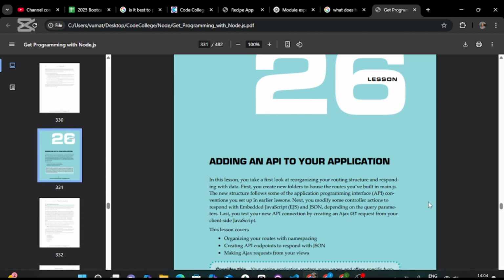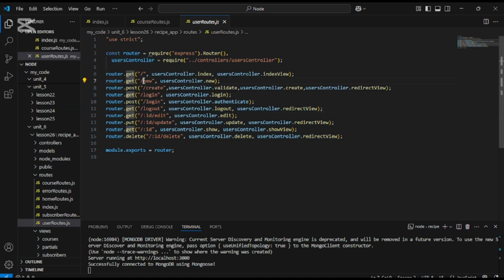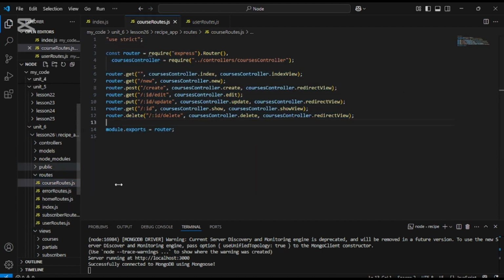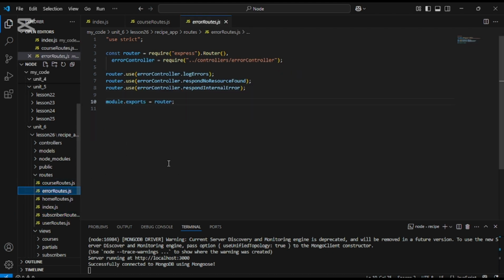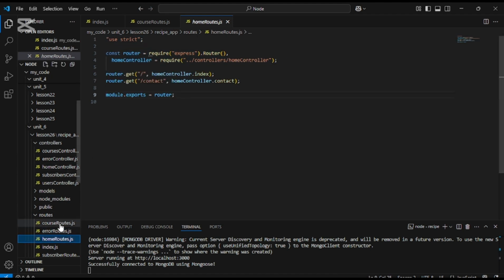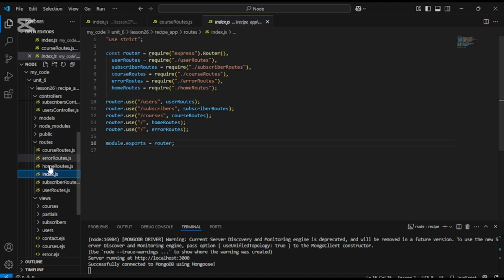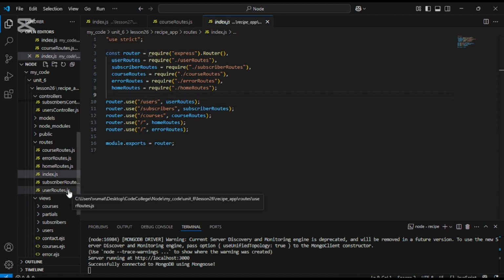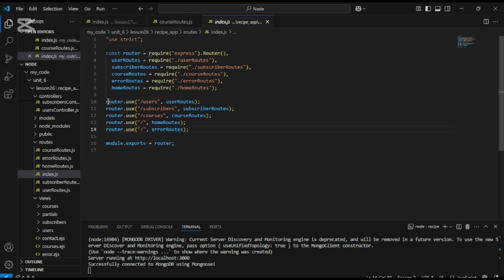Node Unit 6(Lesson 26) Adding an API to your application